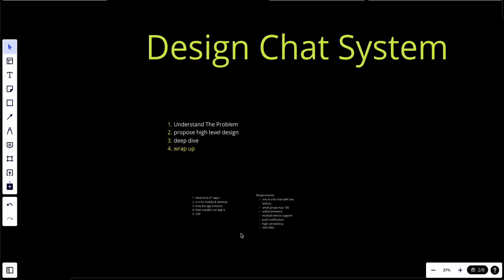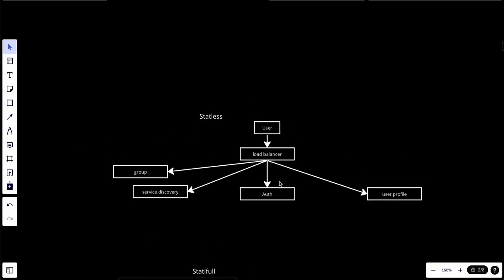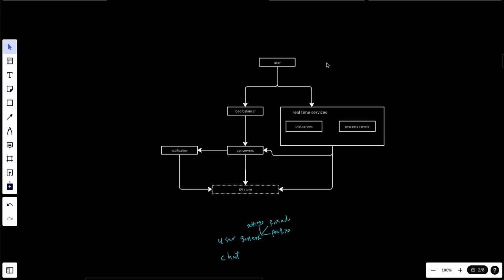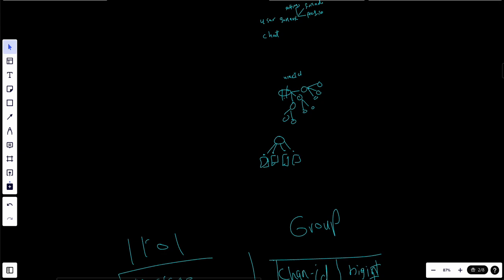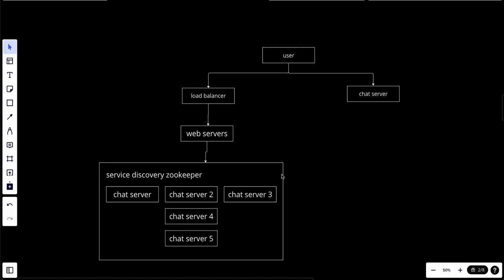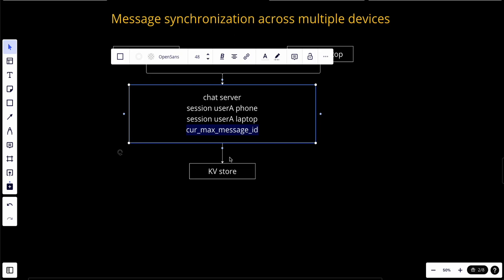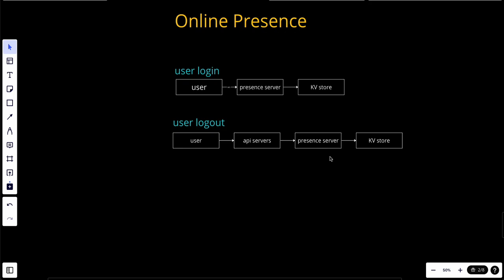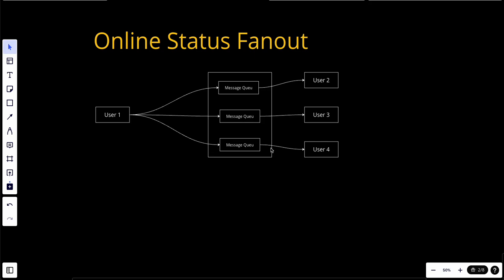PT 13 : Wrap Up l Design Chat System